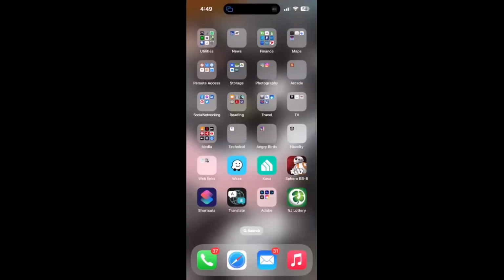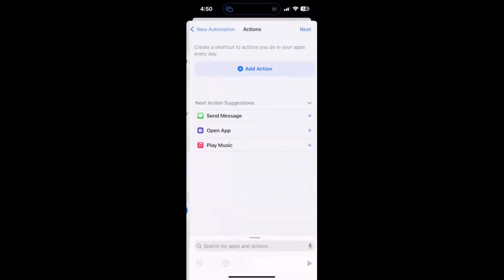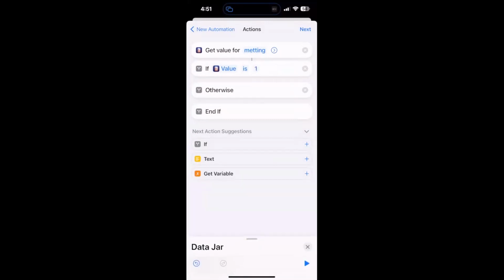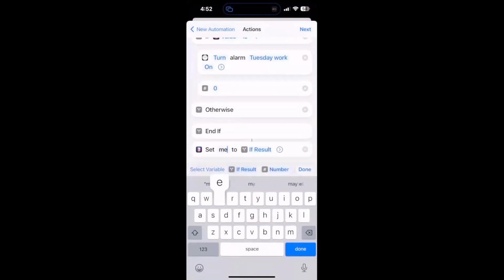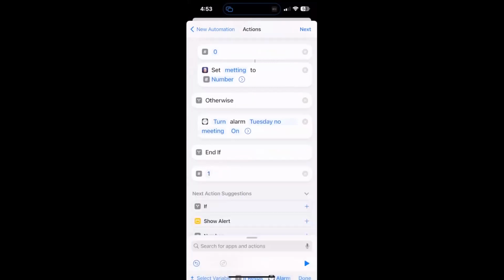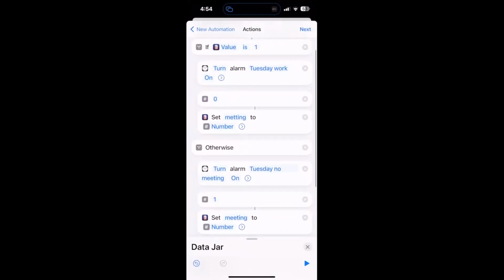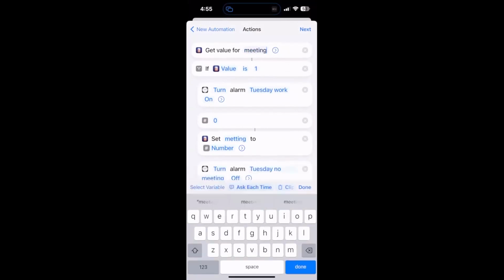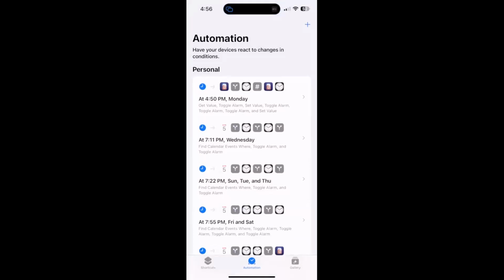Creating an iOS shortcut to set alarms for bi-weekly meetings